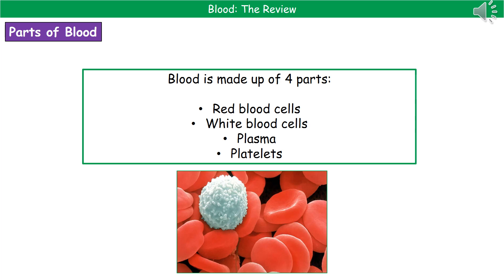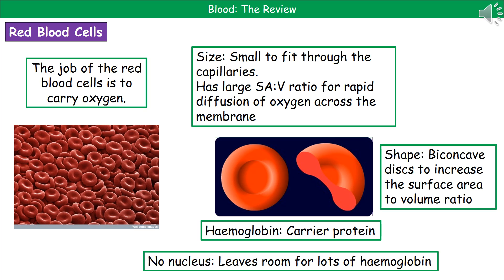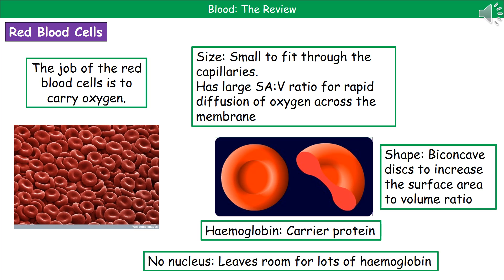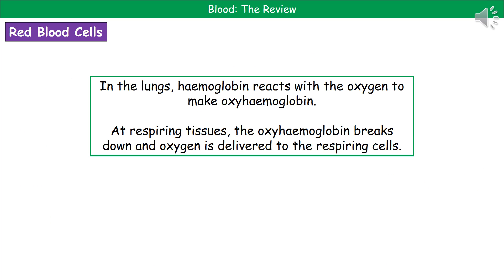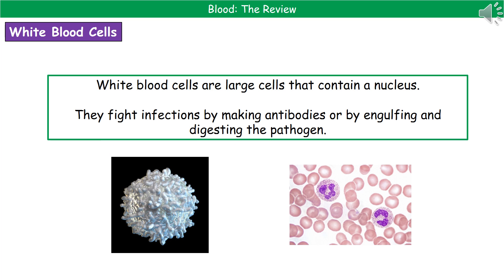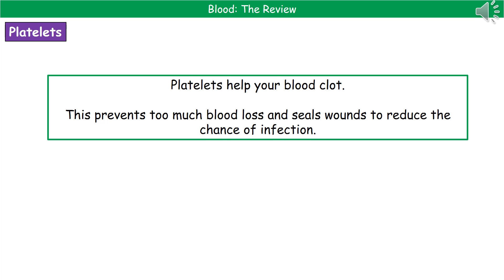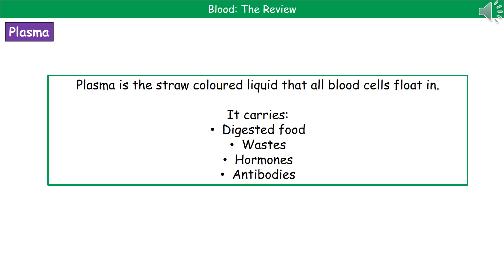OCR Gateway A B2.2.3 Blood Summary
OCR Gateway A Biology and Combined Science revision summary on B2.2.3 - Blood for the higher and foundation tier.  This is for the OCR Gateway course with first examinations in 2018.